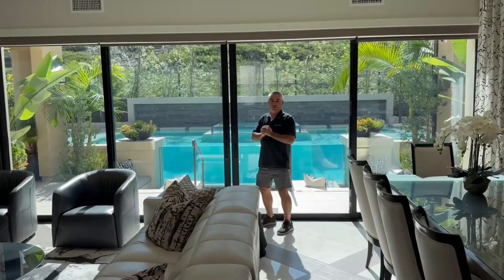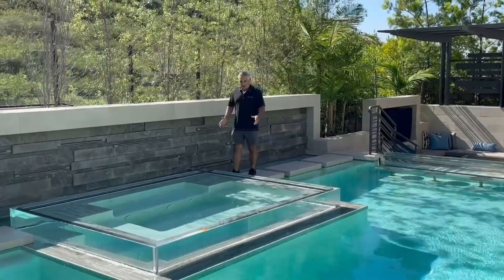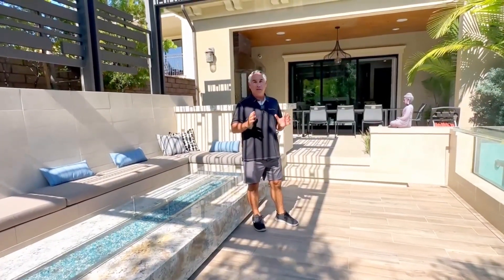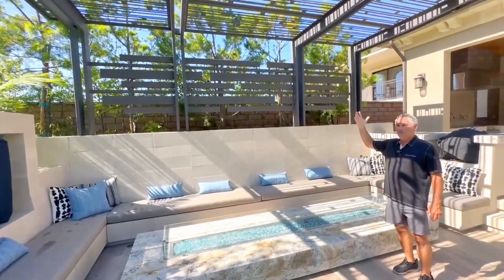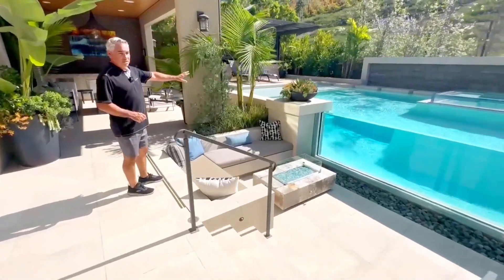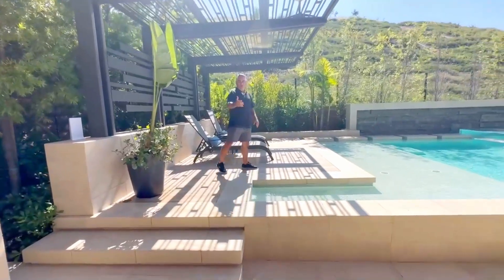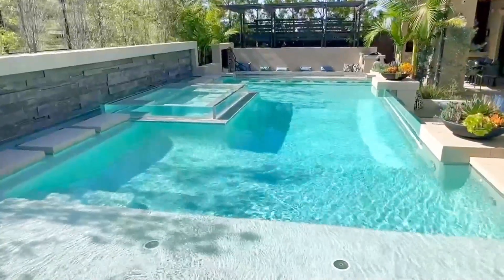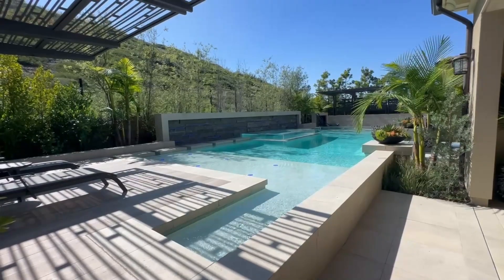Backyard Tour of this Irvine Masterpiece with Acrylic Wall Swimming Pool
Tour this amazing backyard paradise in Irvine, California. This backyard is a MASTERPIECE with different elevations, a stunning swimming pool, various building materials, fantastic outdoor living spaces, and lovely landscaping to finish off the design.

The epitome of opulence awaits in the form of a luxurious swimming pool oasis. As you approach, the sleek lines of the acrylic walls draw the eye, offering an  enticing glimpse of the aquatic paradise within.

Stepping through the backyard entrance, guests are enveloped in an atmosphere of tranquility and indulgence. The crystal-clear waters of the pool beckon, its depths illuminated by the soft glow of LED lights that dance in mesmerizing patterns, transforming the pool into a radiant spectacle after sunset.

In the middle of the pool, an acrylic spa glistens invitingly, its transparent walls offering an unparalleled view of the serene surroundings. Here, guests can immerse themselves in blissful relaxation, enveloped by the soothing embrace of warm, bubbling waters.

Along the back of the pool, a captivating water wall cascades in a symphony of liquid elegance, its gentle murmur adding to the ambiance of serenity. The mesmerizing interplay of water and light creates an enchanting focal point that captivates the senses.

For those seeking warmth and intimacy, two sunken fire pit areas provide the perfect retreat. Nestled amidst plush seating, these cozy enclaves offer a place to gather and unwind, as flickering flames cast a soft, amber glow against the night sky.

To complement the aquatic splendor, an outdoor kitchen stands ready to indulge the palate with gourmet delights. Equipped with state-of-the-art appliances and sleek countertops, it invites culinary exploration amid the al fresco ambiance.

Nearby, an expansive outdoor living area beckons with sumptuous furnishings and elegant accents. Here, guests can recline in comfort, enveloped by the gentle rustle of foliage and sound of water bubbling, while savoring the company of loved ones under the starlit sky. Lush landscape finishes the overall look of this backyard, providing a backyard paradise for all who enter.

In this oasis of luxury, every detail has been meticulously crafted to evoke a sense of wonder and enchantment, offering an unforgettable retreat where indulgence knows no bounds.